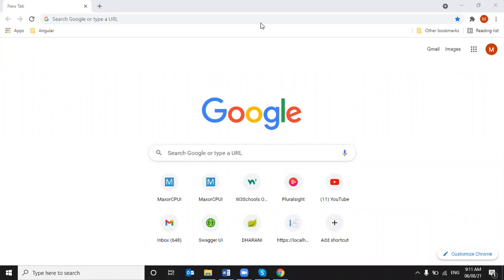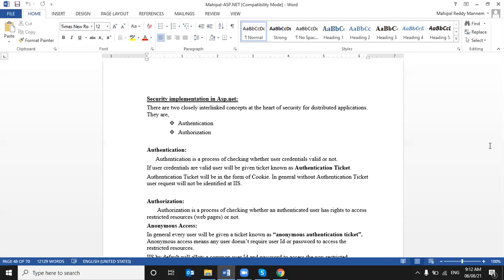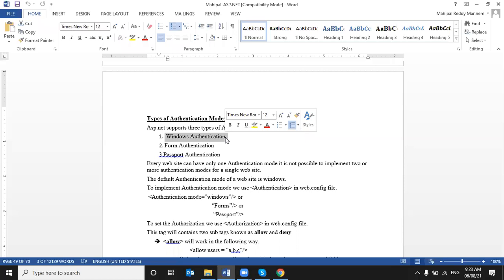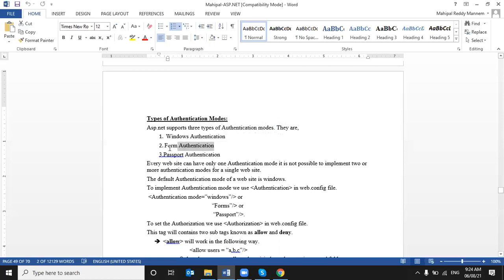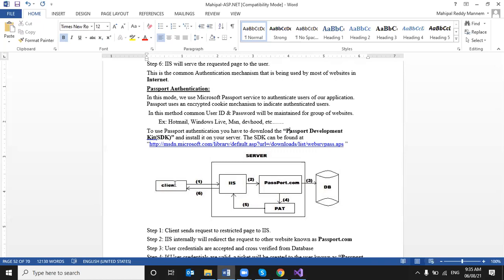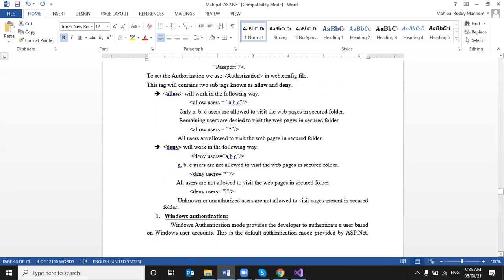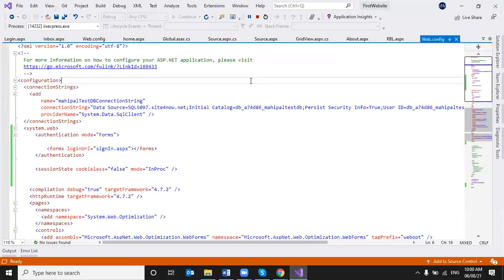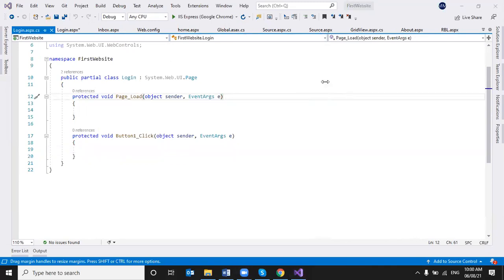Security in ASP.NET, Authentication, Authorization & Authentication Modes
Security in ASP.NET
Authentication
Authorization
Windows Authentication
Passport Authentication
Forms Authentication
FormAuthenticationTicket
Login Page Functionality